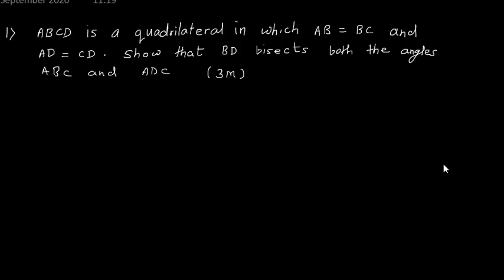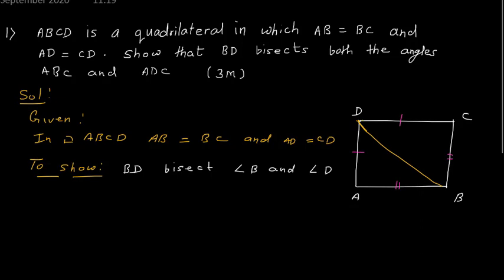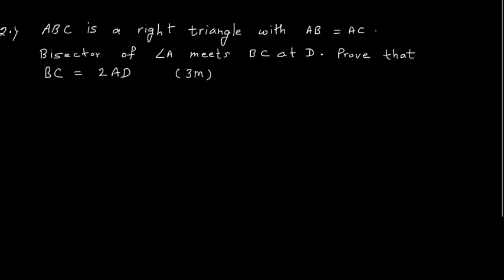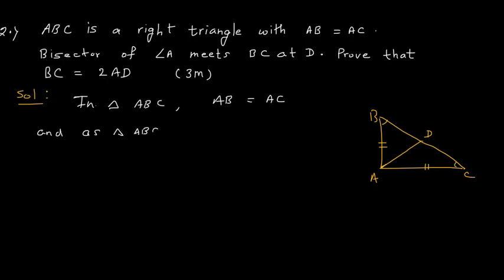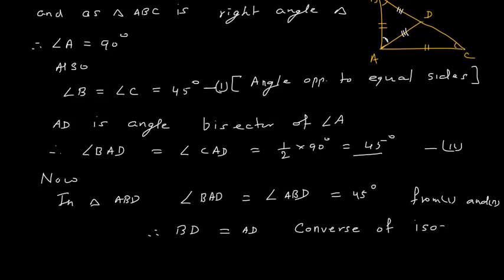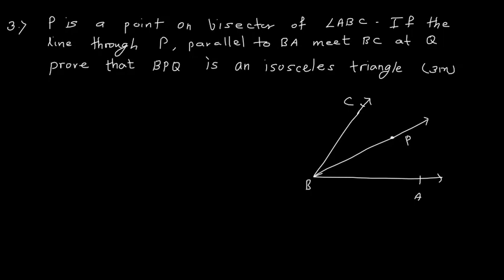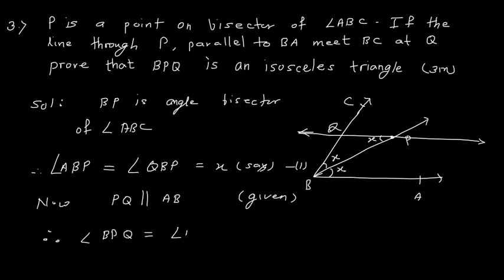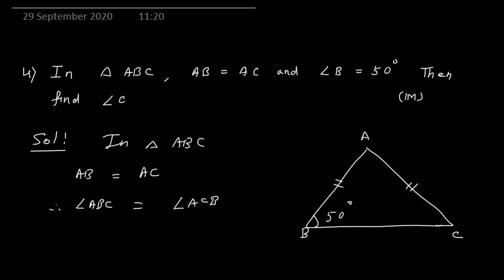CBSE | IX | Mathematics | Triangles | Test 2